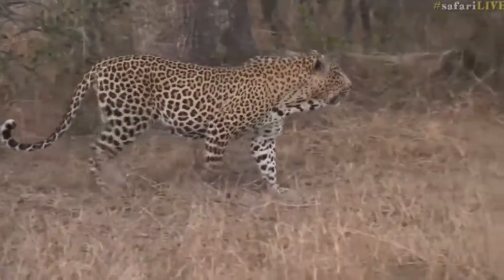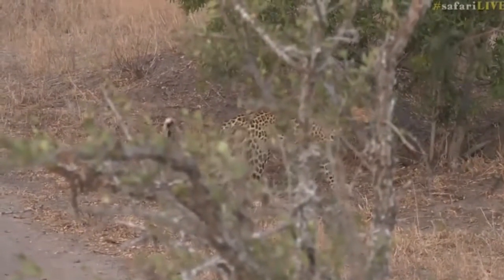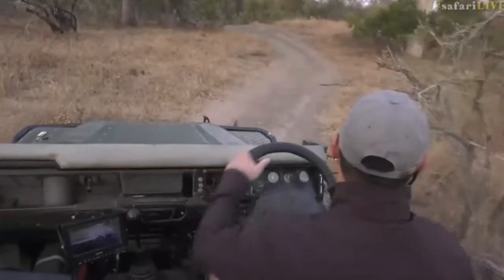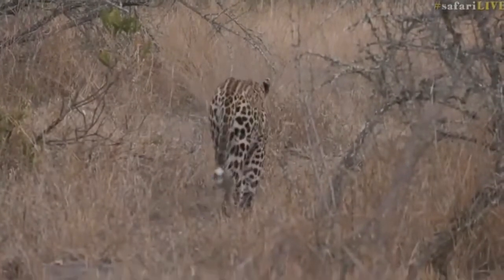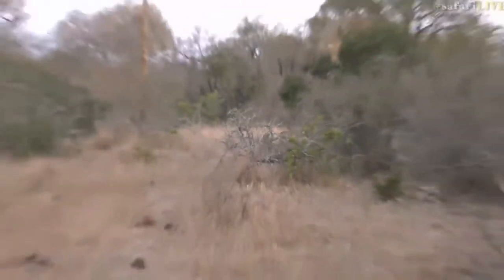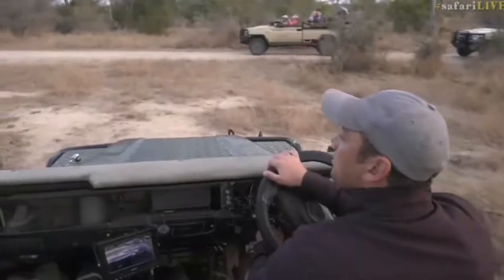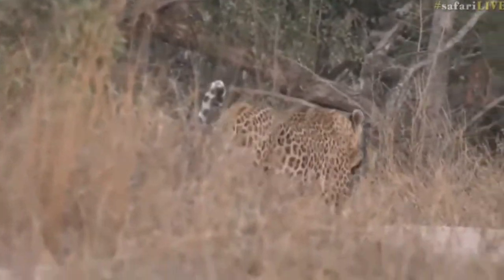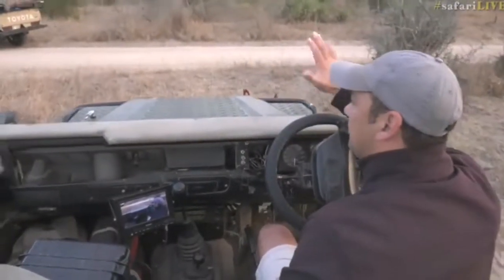Aug 30, 2017 - Sunset -Tingana is on the move